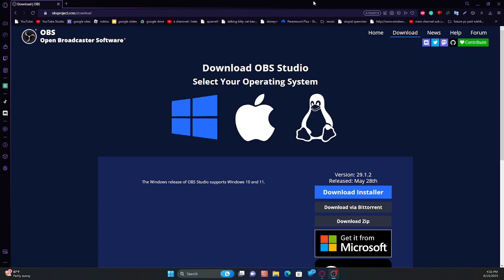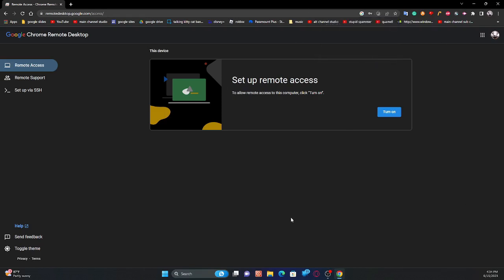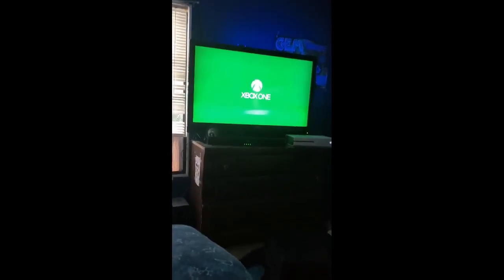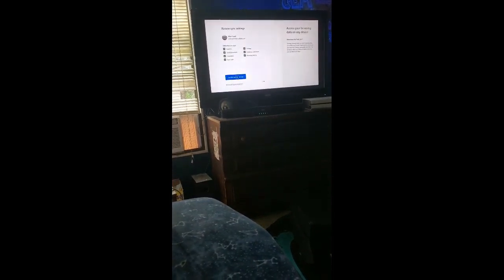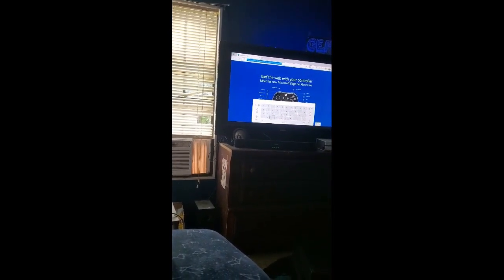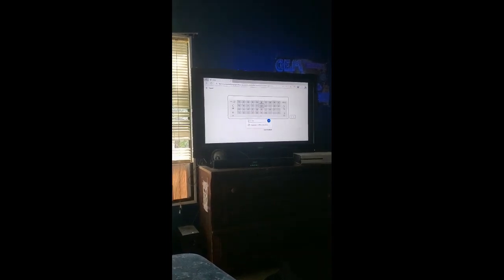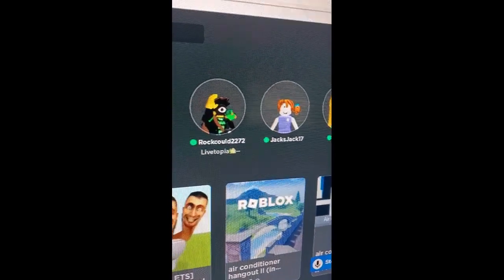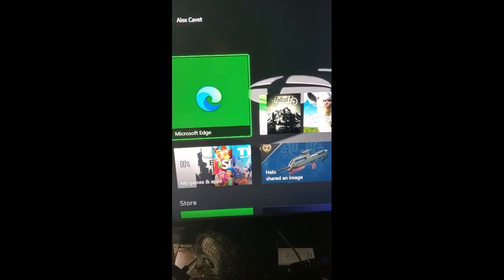how to use windows on xbox